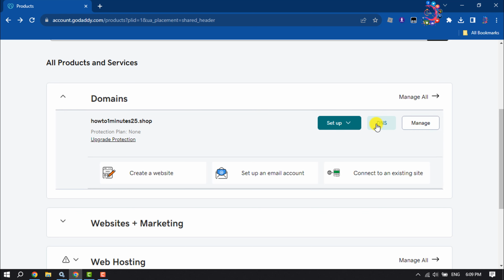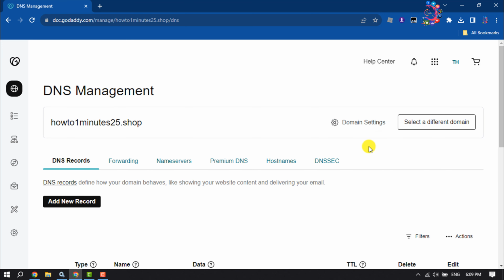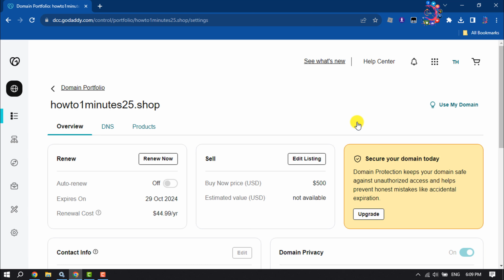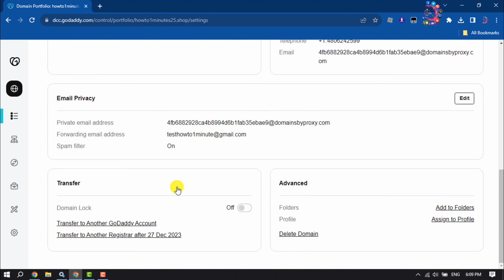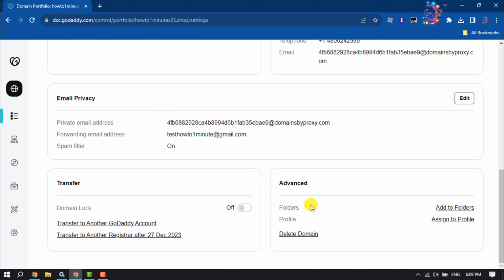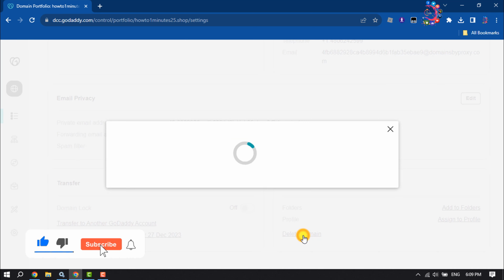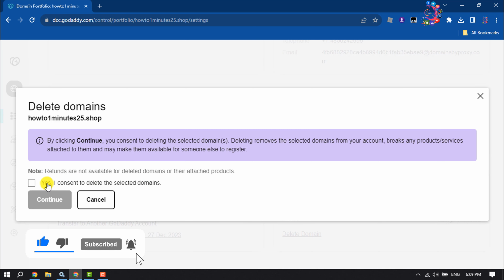How to cancel godaddy domain (Quick & Easy)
Learn how to delete a domain on GoDaddy easily and efficiently. Say goodbye to unwanted domains with our step-by-step guide.

0:00 Intro
0:10 Log In Godaddy
0:18 Delete Godaddy Domain
0:50 Outro